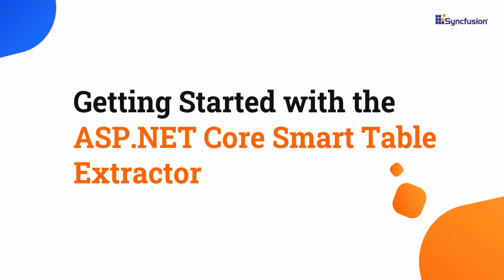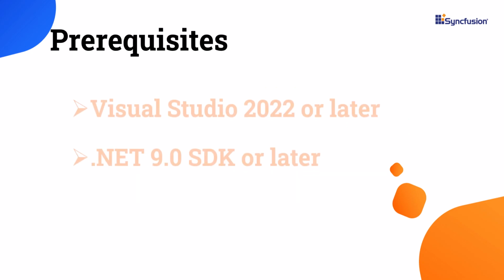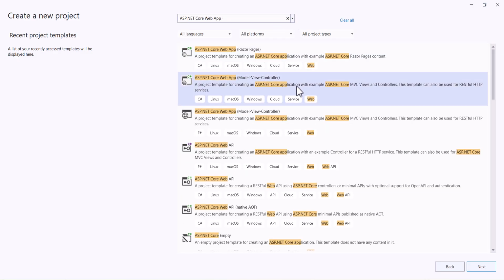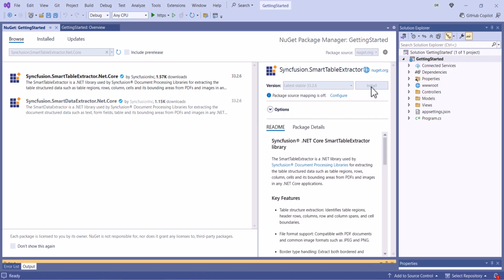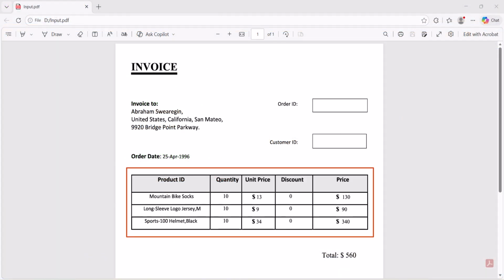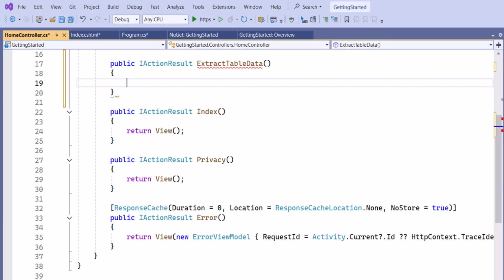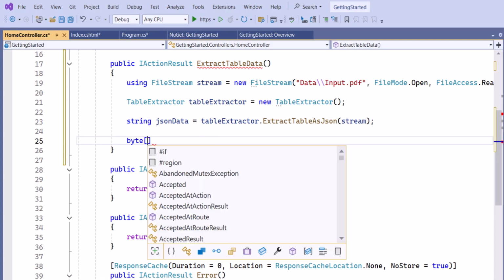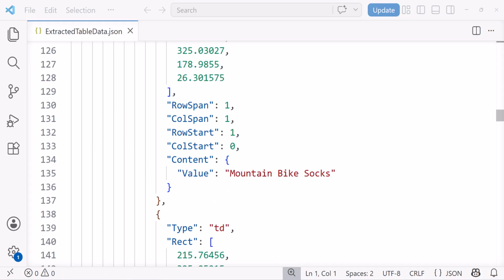Getting Started with the ASP.NET Core Smart Table Extractor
Learn how to get started with the Syncfusion ASP.NET Core smart table extractor. You will see how to create an ASP.NET Core web app, install the Smart Table Extractor package, and extract table data as JSON.

The Syncfusion® Smart Data Extractor is a high-performance, deterministic C# library that extracts complete document structures from PDFs and images. Designed for .NET workflows, it analyzes visual layout lines, boxes, labels, and alignment to locate and extract elements such as table structures, text elements, images, headers, footers, and form fields with per-field confidence scores for immediate review, export, or integration.

If you need a trial license key, start your trial of the Document SDK under your Syncfusion account. Then, you can obtain your trial license key from the downloads page.

BOOKMARK DETAILS
[00:00] ASP.NET Core Smart Table Extractor - Introduction
[00:40] Create an ASP.NET Core web app
[01:06] Install the smart table extractor package
[01:51] Extract the table data as JSON

ASP.NET CORE SMART TABLE EXTRACTOR